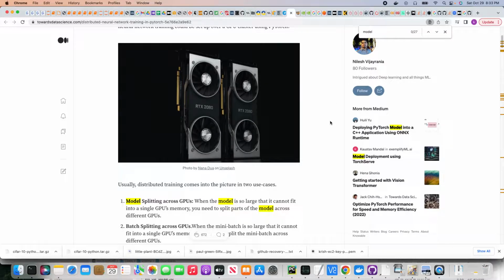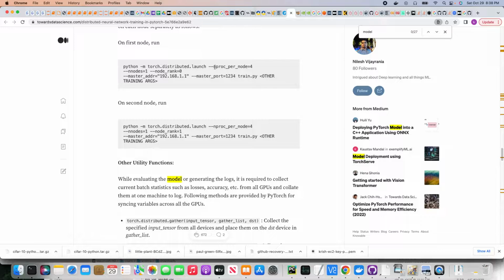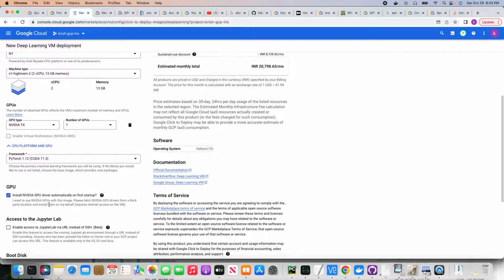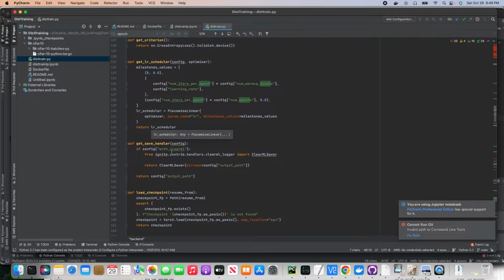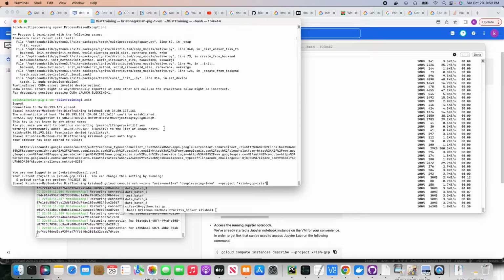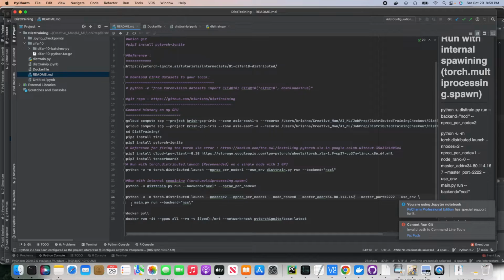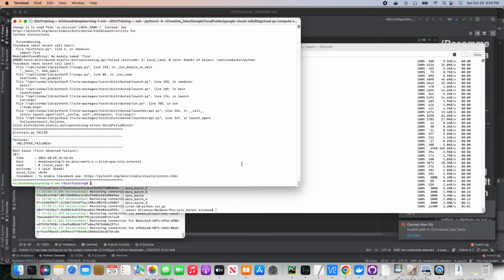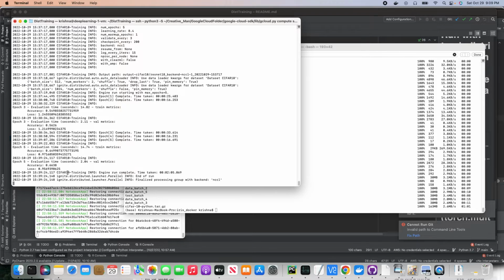Distributed Data Parallel Model Training Using Pytorch on GCP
Distributed Model Training Using Pytorch on GCP